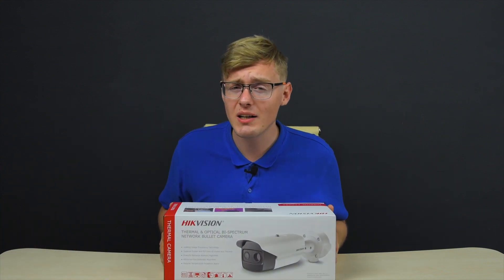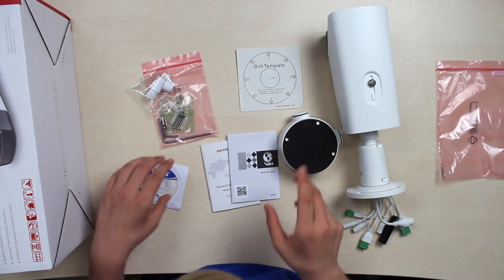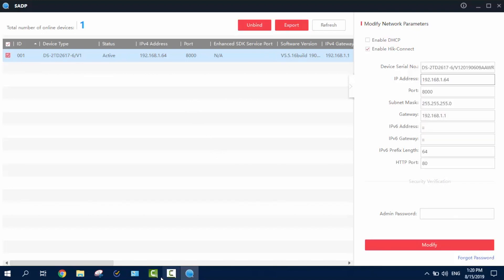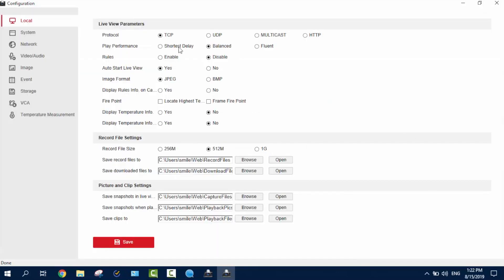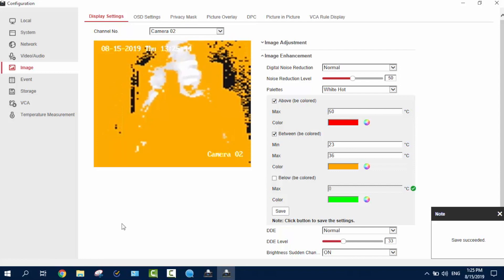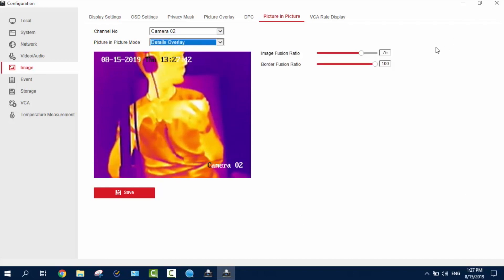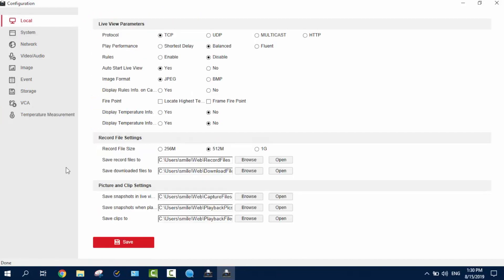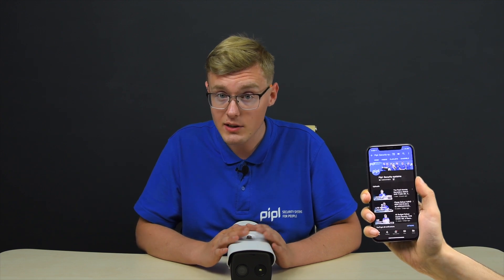Hikvision 2in1 Thermal Imaging Camera: Optical + Thermal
Hikvision 2in1 Thermal Imaging Camera: Optical + Thermal. To summarise, this Hikvision DS-2TD2617-3/6'V1 Bullet camera is a real killing machine among network cameras of this class. But the question is - do you need it? Do I need it? No. Does that guy needs it? Maybe. We don't need such functions and why would we pay for the things we don't need? This is exactly that product that has it's unique and very narrow audience. And yet, it has it's audience. For me it is quite an unussual and interesting equipment, and I hope it's the same for you too. But let's leave this technological monster to the ones, who realy need it.

Soon you can get this Hikvision DS-2TD2617-3/6'V1 camera on the Pipl Systems Store within a special offer from me, thus don't forget to specify you came from Daniel when you order :)